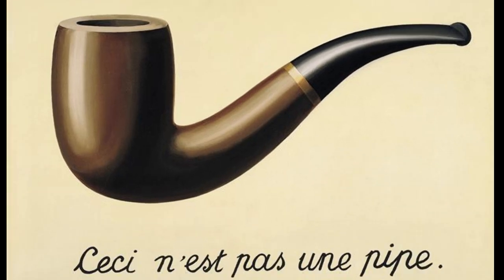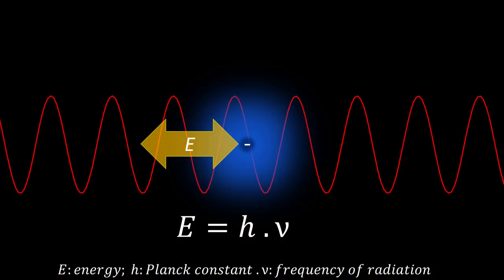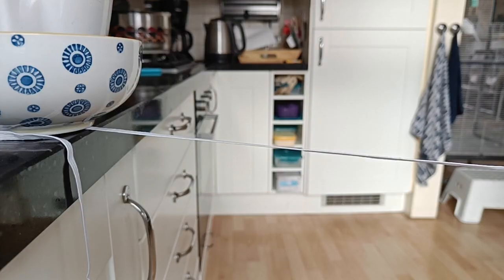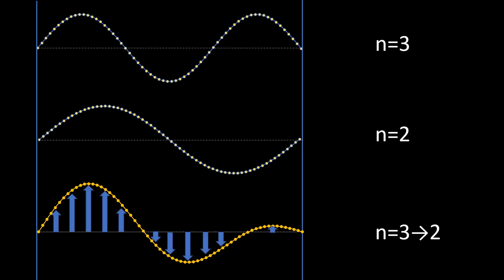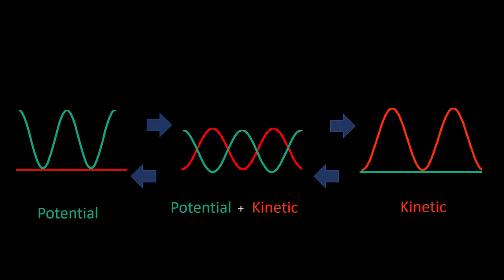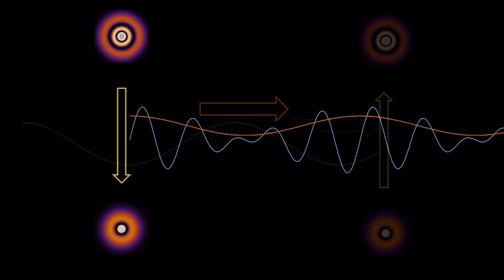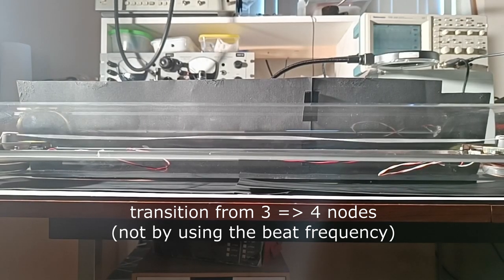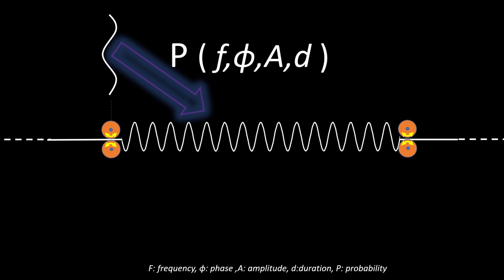Coherence part 3: This is not a wave.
Trying to find analogies between the wave energy confined in a string and matter interacting with light.

0:00 Intro
6:38 Experiments with waves in a string
15:40 Analogies with electron behaving as waves
22:50 Changing the standing wave mode in a string using phase  manipulation
26:49 A hypothetical model for demonstrating quantized wave behavior in a string
32:26 Elastic-Inertial Poetry

For this video I used a a few short clips from the following videos and websites:

Did I forget anybody? let me know an I will set it straight.